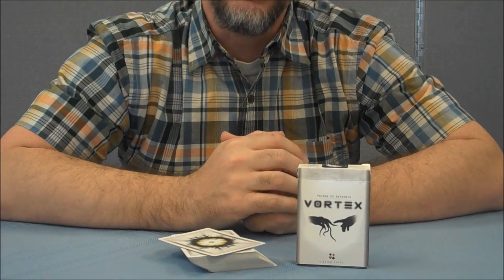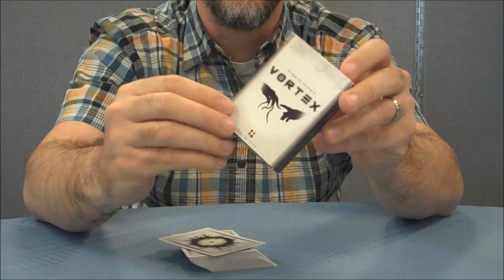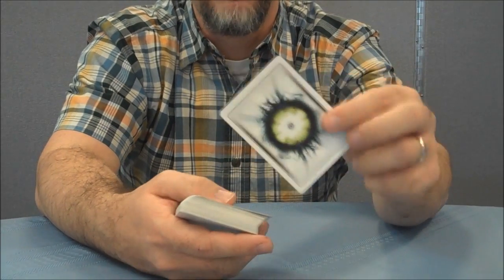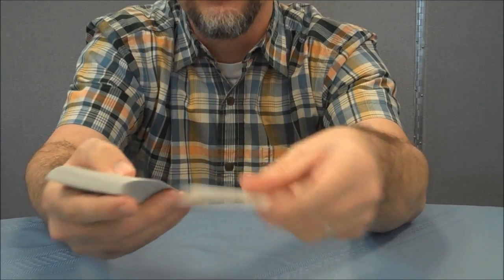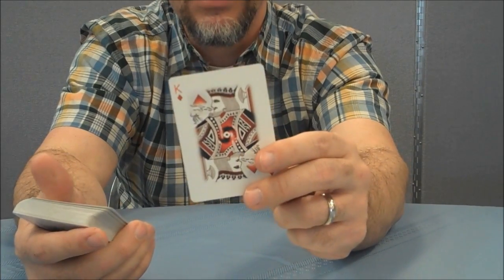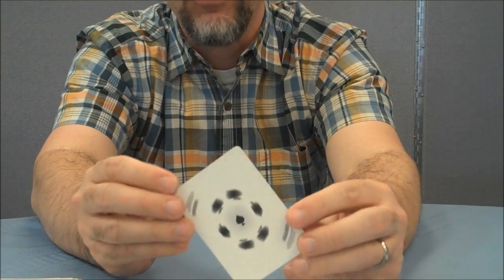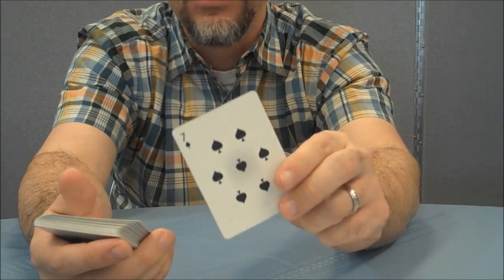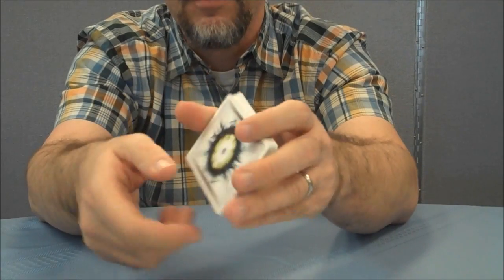Deck Review: The Vortex Deck by Aether Cards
Magic Tricks
Best Magic
Easy Magic
Learn Magic